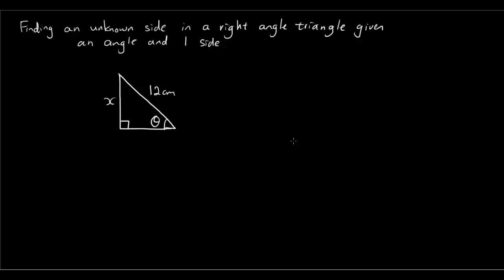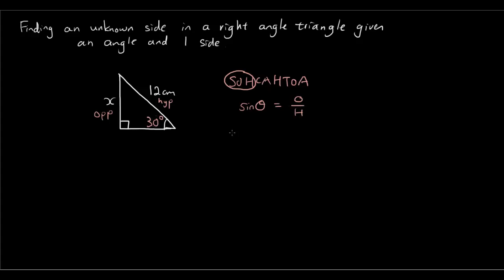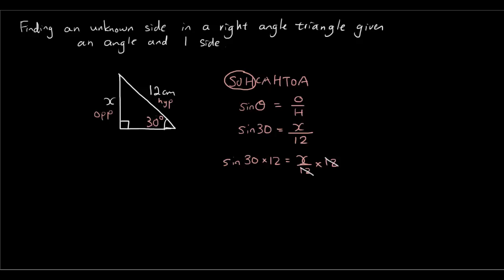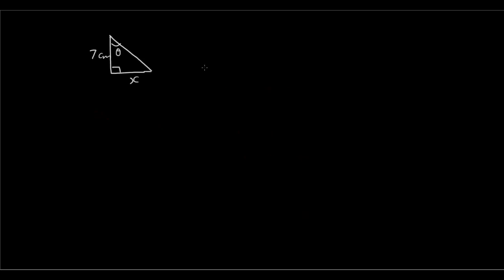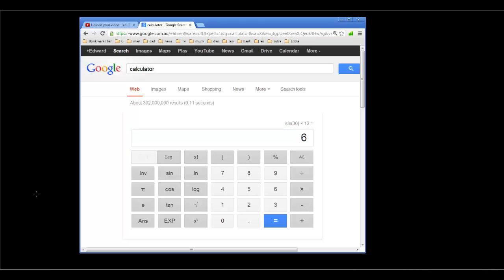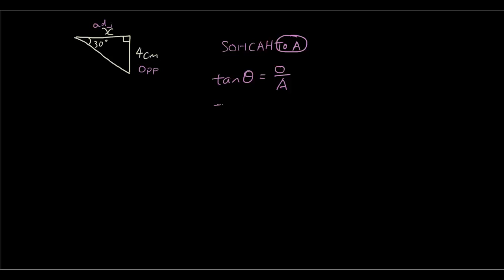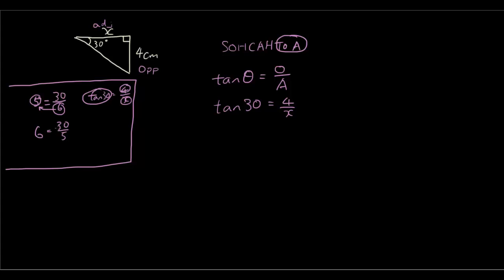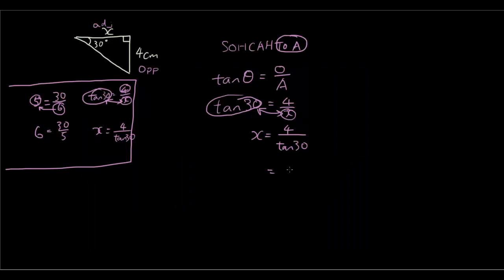Trigonometry lesson 3 - how to find an unknown side in a right angle triangle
In this tutorial, you learn how to find an unknown side in a right angle triangle, given the angle and one side, using the trigonometric equations and the calculator.